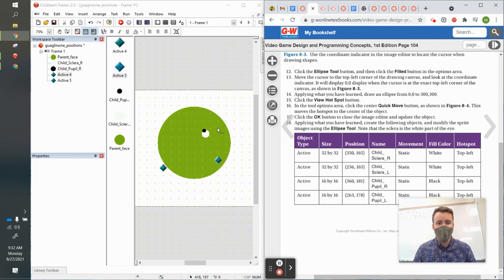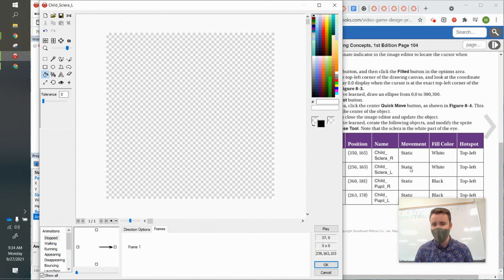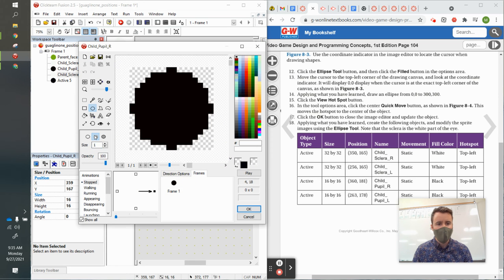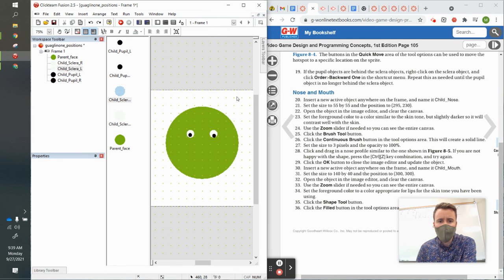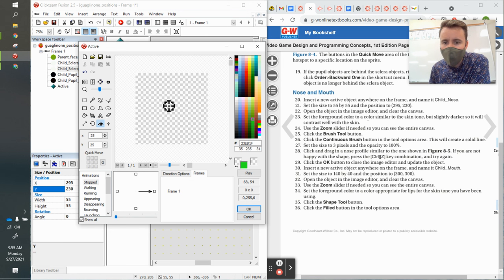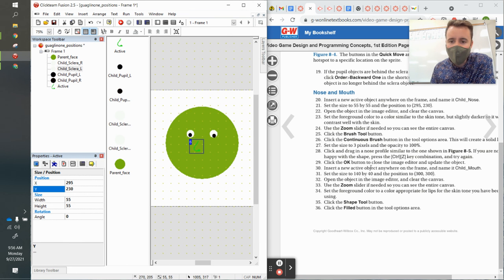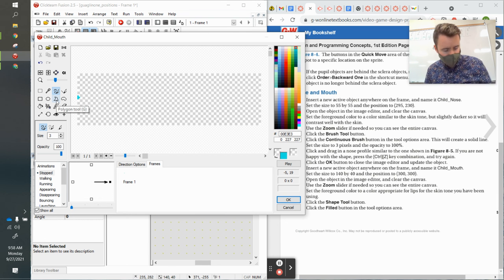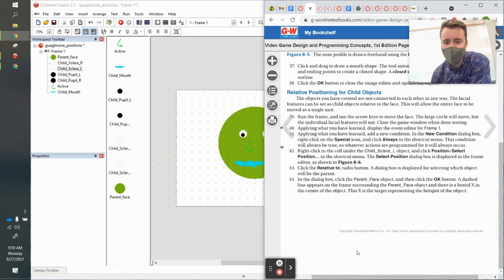GD Parent Child P3